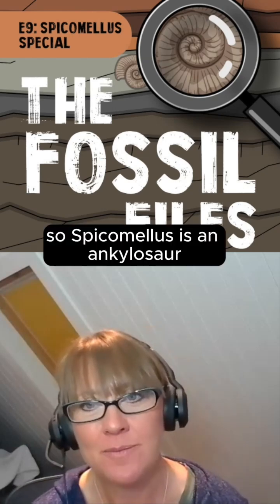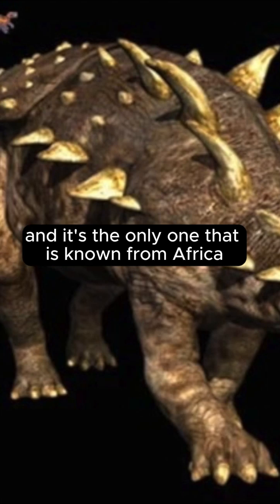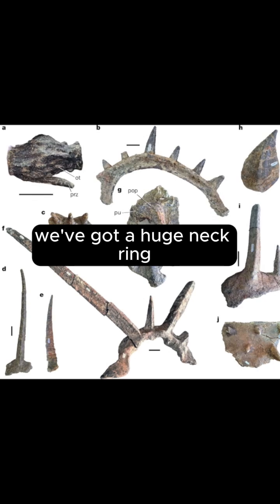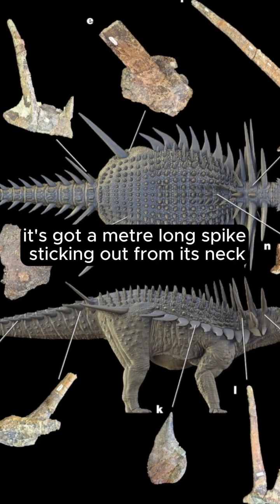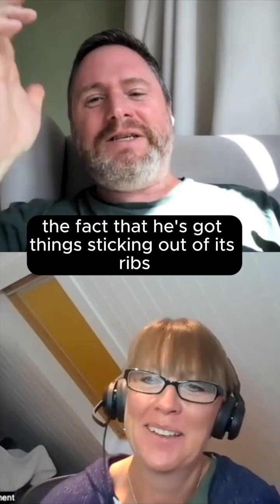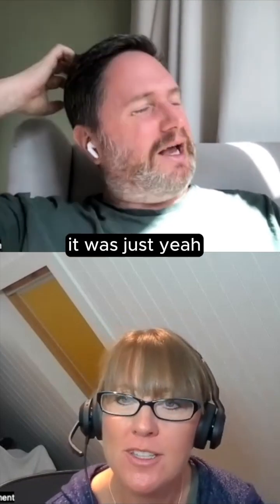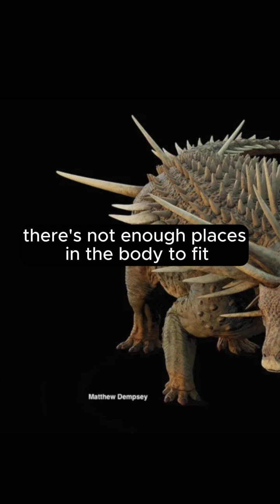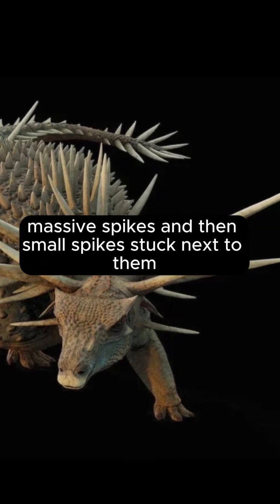Spicomellus, the new spiky dinosaur .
New podcast episode of "The Fossil Files" out Tuesday with Robert Sansom and Susie Maidment